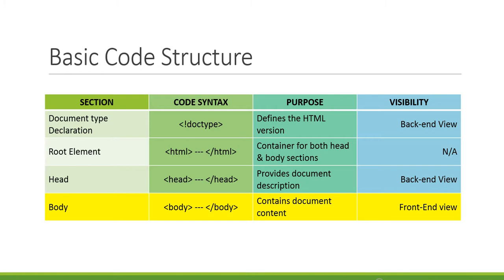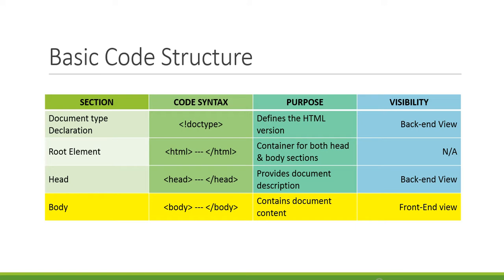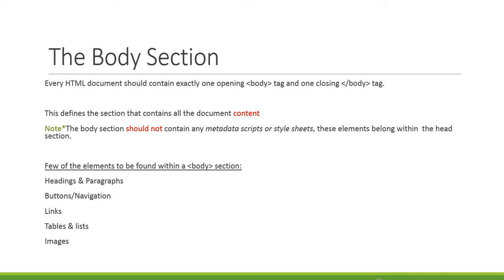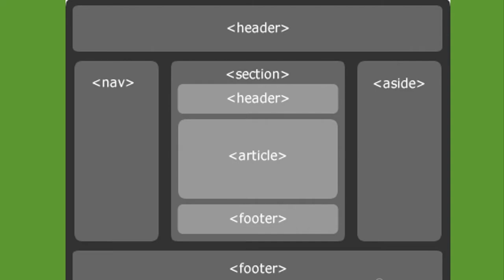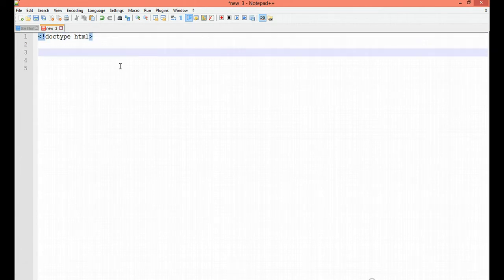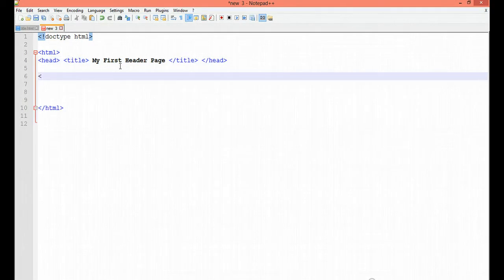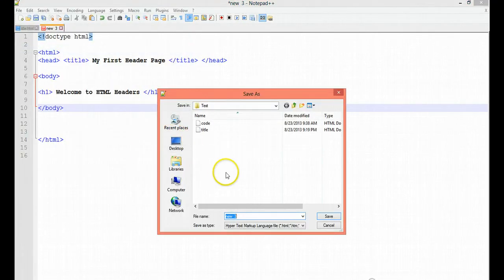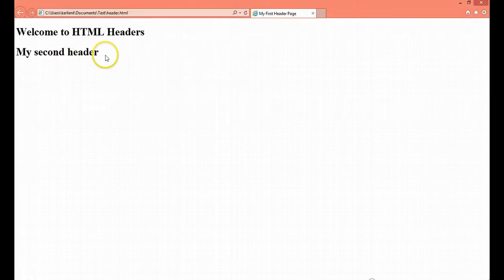HTML and CSS tutorial for beginners :HTML Code Structure video 8 of 27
HTML training and HTML tutorial videos are vastly available since it is a mandatory skill for web designers, but it has been difficult to find free HTML training videos that discuss all basic and secret recipes from scratch. Also, we often make HTML concepts sound boring and difficult. As a result, new comers may lose interest in web design from the beginning of their learning. A professional web design course often costs us a fortune. Erudeversity is committed to make it easier for everyone. Our set of HTML tutorials and free html training videos discuss basic and advanced HTML concepts from scratch and we like to keep the doors open for everyone without any fee! No matter where you come from, getting into the web design industry don’t have to cost a fortune anymore. All you need is a little bit of passion to learn web design. By the end of the HTML videos, you will become a master in basic website design. Now everyone can learn the required HTML concepts. We also discussed the CSS concepts for customizing the look and feel of the web pages. At the end, we walk you through the process of publishing your first web page. If you are a freshman in HTML coding, then following useful video from LearnCode.academy provides a good overview of how the internet works:
Few other useful resources include Jimmy Ruska and tutor4u lectures. Erudeversity has taken a totally different initiative by committing to deliver 100% free video tutorials on web, graphic, animation and business tools in different langauges including Hindi (हिंदी),  Spanish (español) and Bengali (বাংলা).